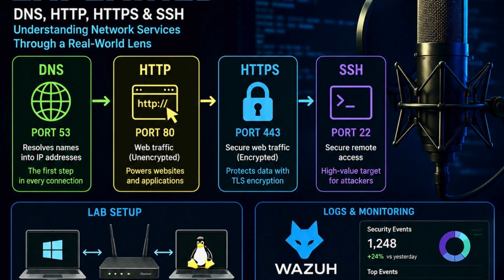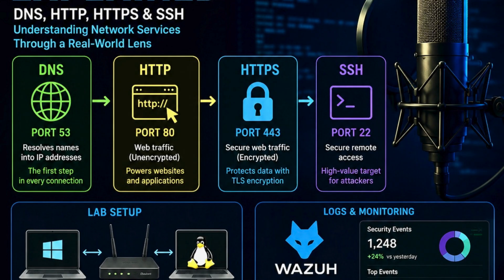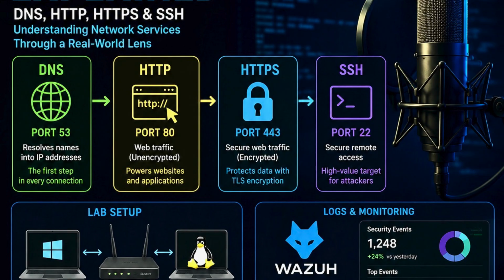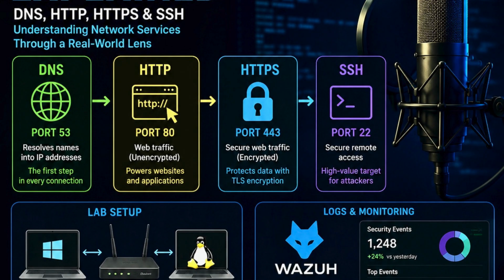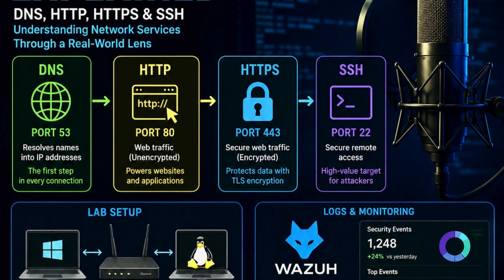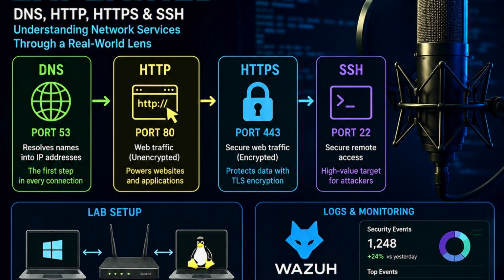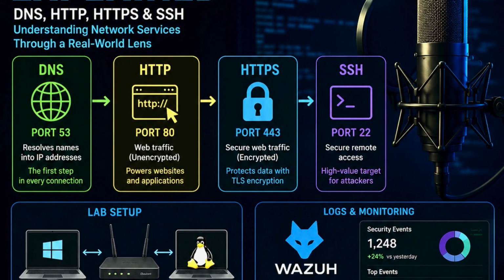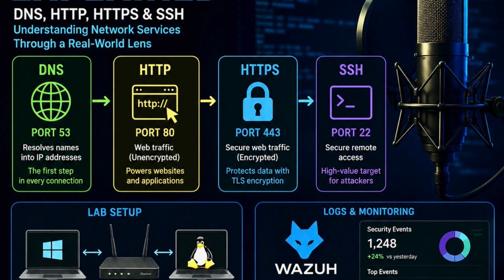Understanding Network Services Through a Mini SOC Lab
When building a home SOC lab, it’s easy to focus on tools like Linux, SSH, and SIEM platforms such as Wazuh—but the real value lies in understanding the network activity those tools generate.

In this episode, we break down four essential network services that appear constantly in security operations: DNS, HTTP, HTTPS, and SSH. More importantly, we explore how each protocol creates different types of observable behavior and how SOC analysts use that visibility to understand what’s happening across a network.

You’ll learn:

• Why DNS (Port 53) reveals intent before connections even happen
• How HTTP (Port 80) and HTTPS (Port 443) generate critical web traffic telemetry
• Why SSH (Port 22) is one of the most important protocols for security monitoring
• How these services work together as layered communication flows
• Where Wazuh fits in by transforming raw logs into actionable security insights

Using a simple Windows-to-Linux lab setup, this episode connects foundational networking concepts to real SOC thinking—showing how security professionals interpret traffic patterns, authentication events, and application behavior in practice.

If you’re learning cybersecurity, building a home lab, or preparing for a SOC analyst role, this episode will help you see network services not as isolated protocols, but as part of a complete security visibility pipeline.